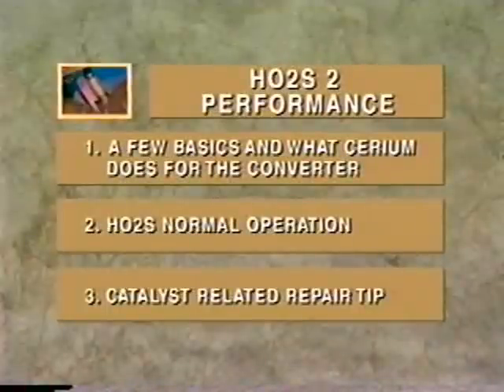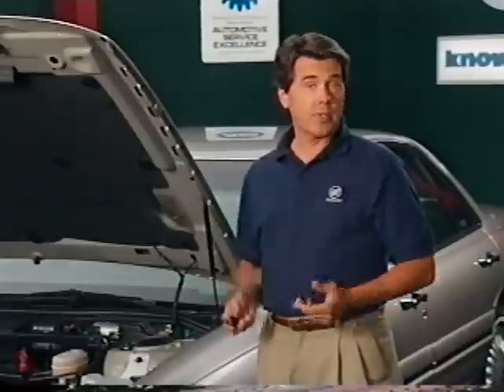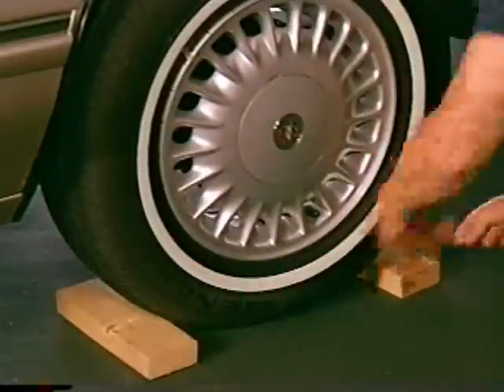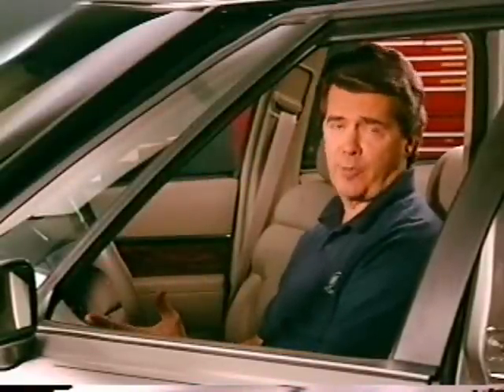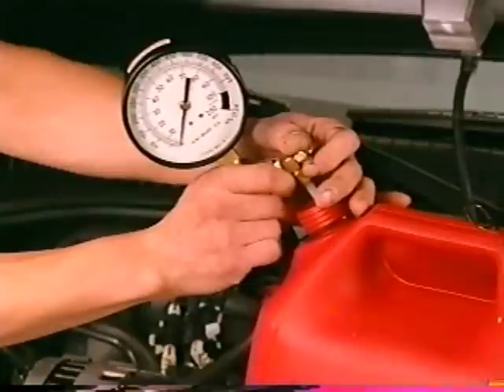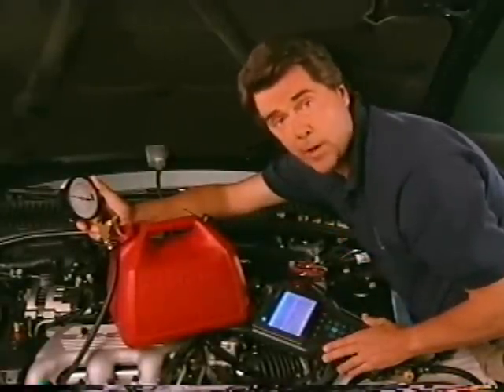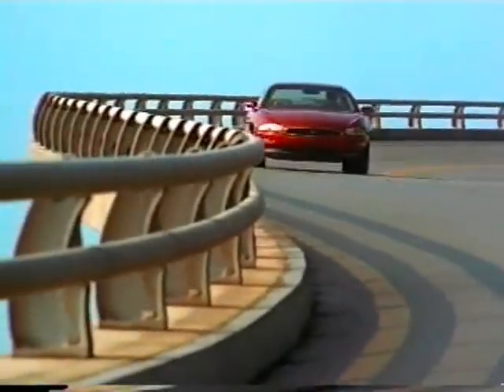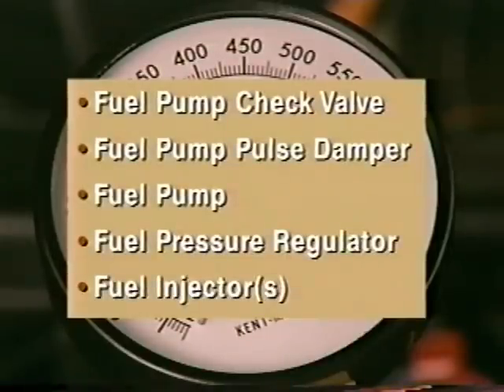Buick Driveability Diagnosis for Riviera, LeSabre and Park Avenue -- Part 2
Here's another late 90s Buick Training Video from the "Know-how Series" (KH-202) focusing on how to diagnose driveability issues for the Riviera, Park Avenue and LeSabre.  Problems discussed include: Misfire Issues, Fuel Trim, HO2S2 Performance, and Fuel Pressure Testing Procedures.